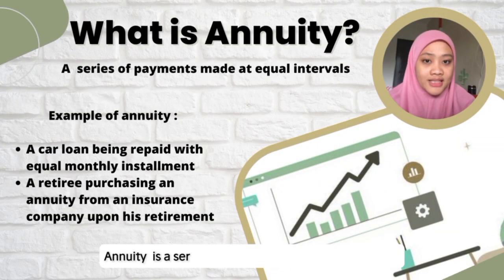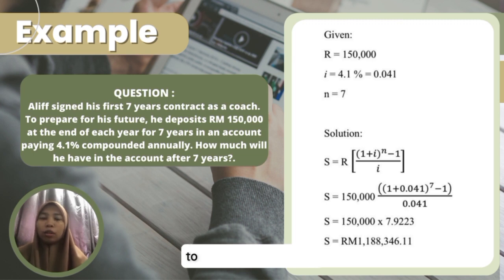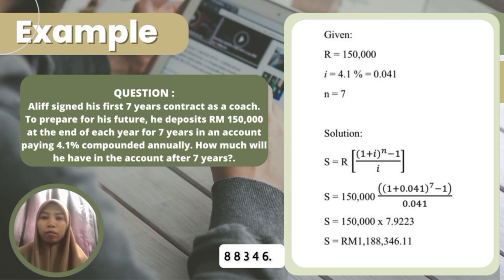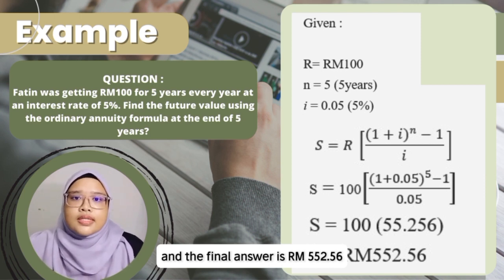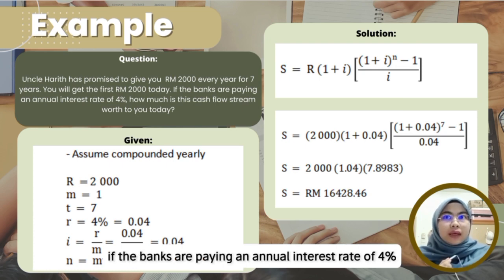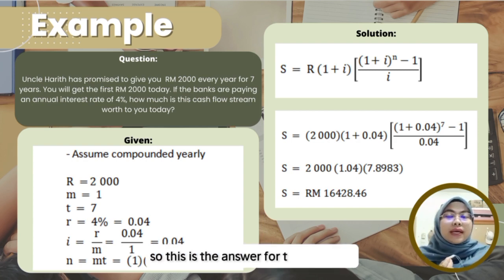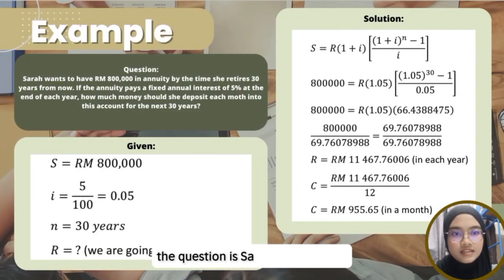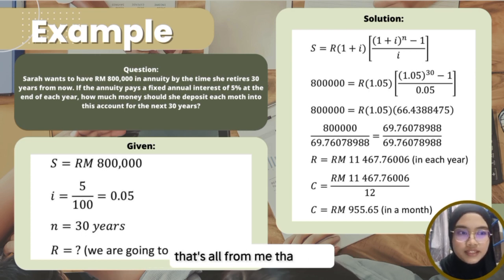FINANCIAL MATHEMATICS - ANNUITY 3